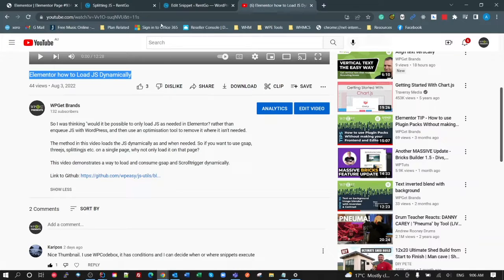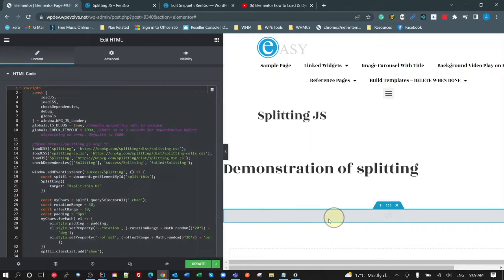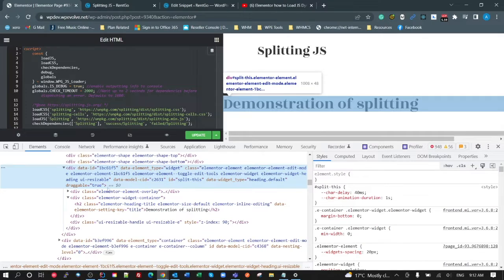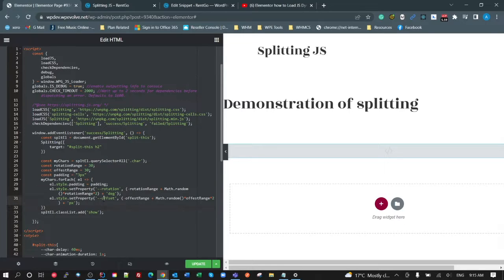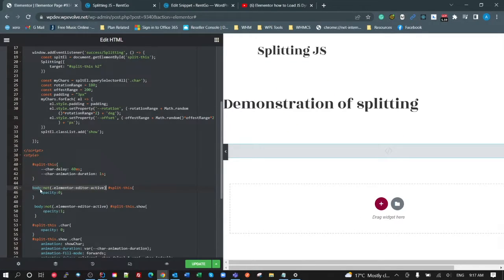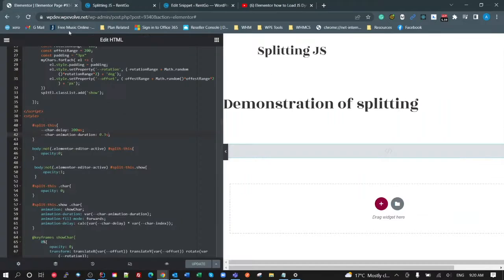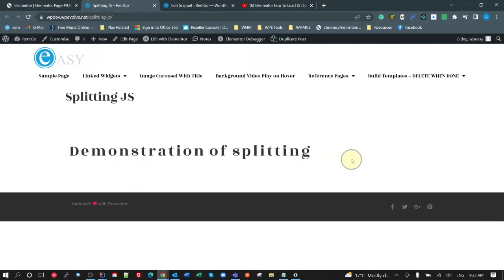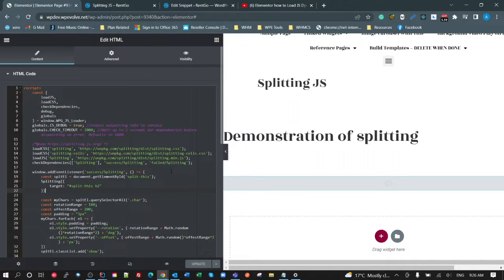Elementor Split Character Animation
Another demonstration of how to load JS and CSS dynamically, directly within an Elementor HTML Widget.

This example uses SplittingJS to split a standard Elementor Heading Widget into individual characters, and then CSS to animate them.